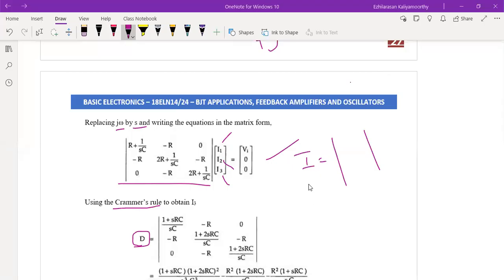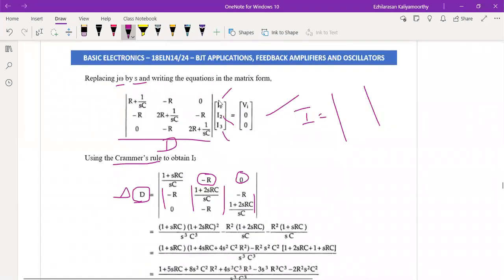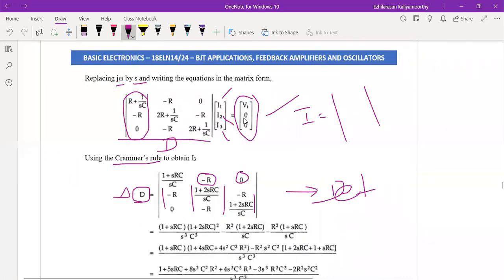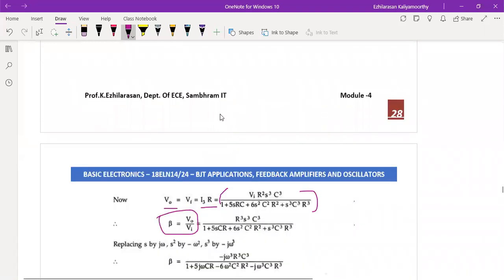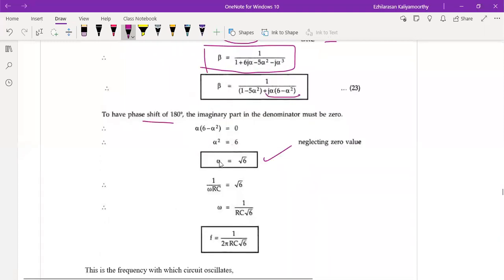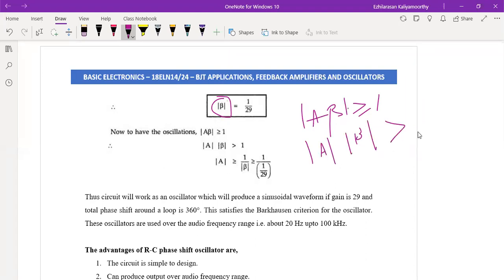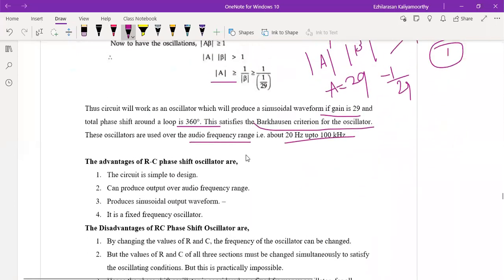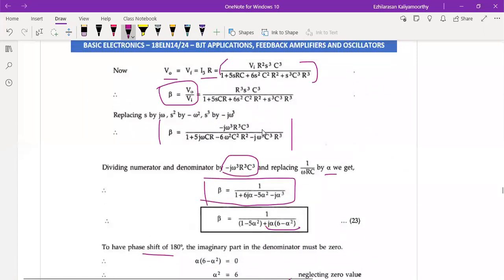RC Phase Shift Oscillator - 2